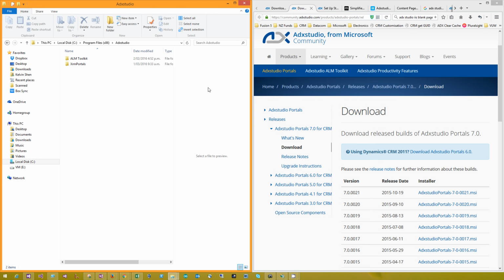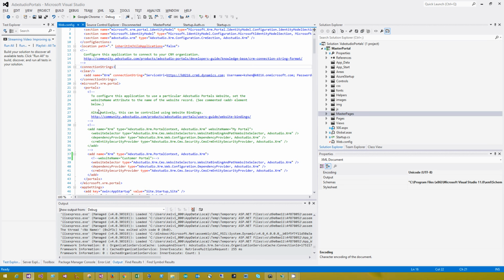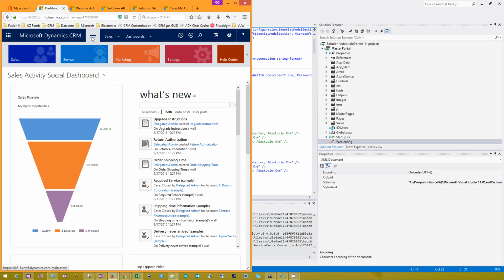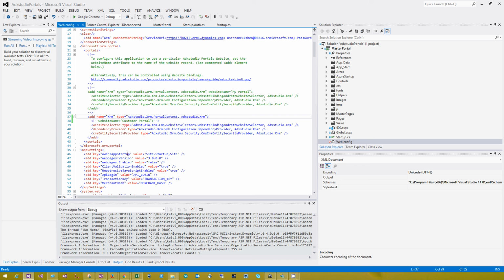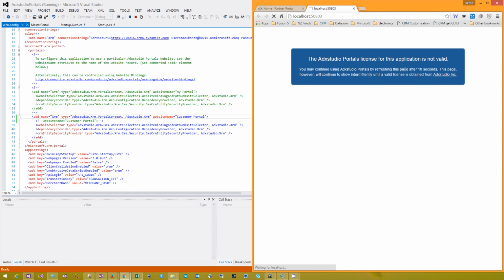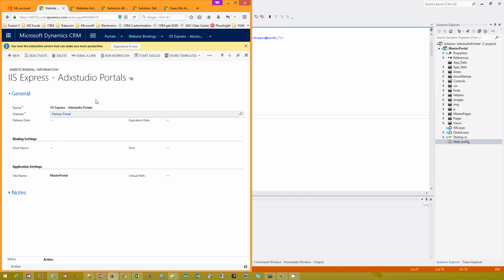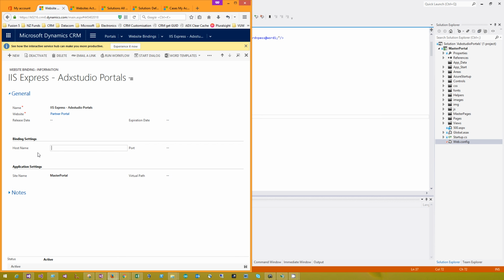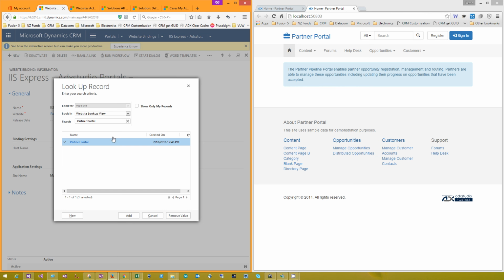Adxstudio 101.1 Dev Environment Setup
Adxstudio 101.1 Dev environment setup and binding to CRM from an ADX Studio Portal.